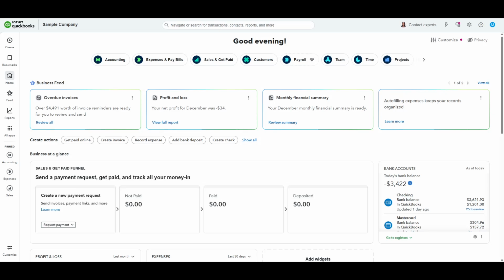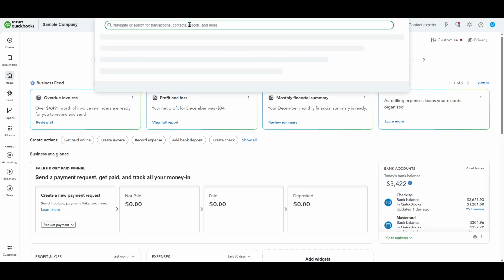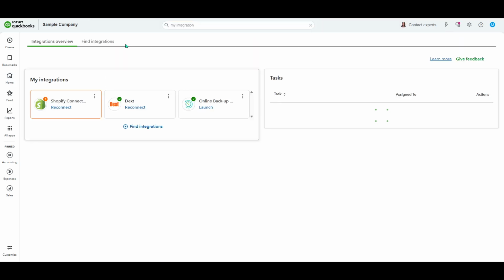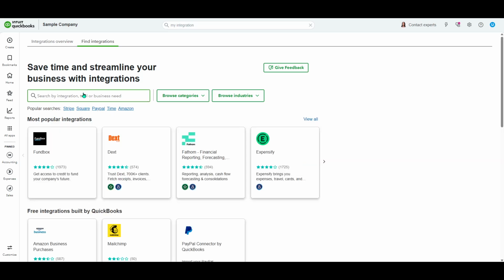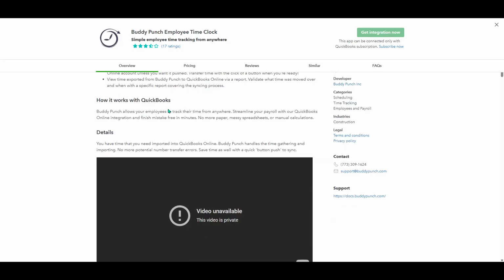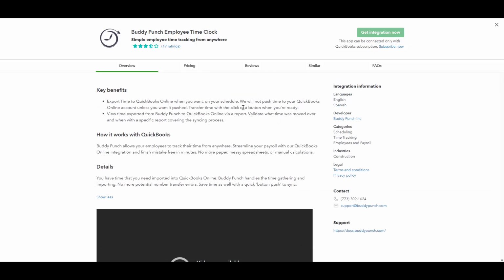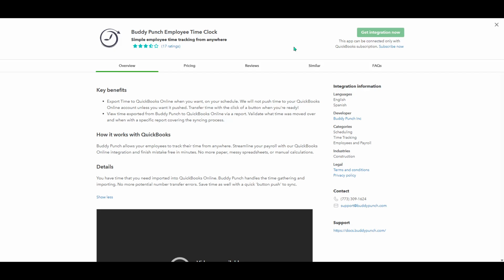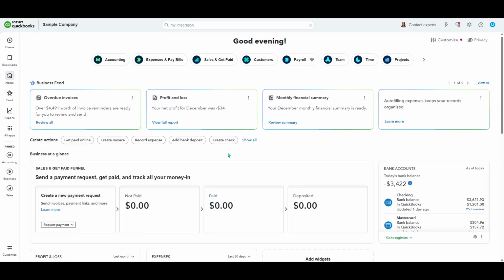How to Connect Buddy Punch to QuickBooks Online (New Interface | 2026 Step-by-Step Tutorial)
Learn how to connect Buddy Punch to QuickBooks Online using the new interface—the clean and automation-friendly way! In this 2026 step-by-step beginner tutorial, I’ll show you how to integrate Buddy Punch with QuickBooks Online, map payroll and expense accounts, sync time data, and avoid common mistakes that cause payroll or reporting issues. Perfect for beginners, small business owners, and bookkeepers using Buddy Punch with QuickBooks Online for time tracking and payroll.

how to connect buddy punch to quickbooks online, quickbooks online buddy punch integration tutorial 2026, quickbooks online new interface time tracking sync, sync buddy punch with quickbooks step by step, payroll time tracking quickbooks online, buddy punch qbo setup, beginner quickbooks tutorial, small business payroll tracking quickbooks, quickbooks online integrations, accounting buddy punch quickbooks